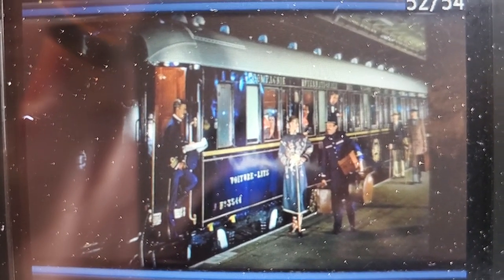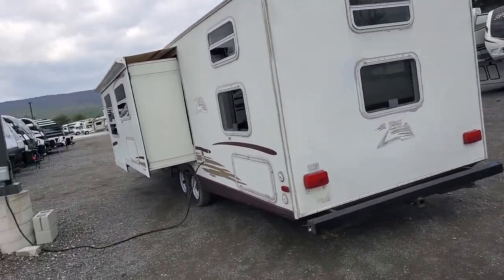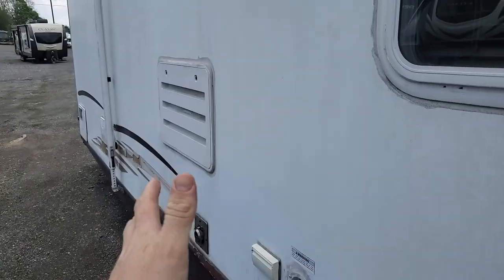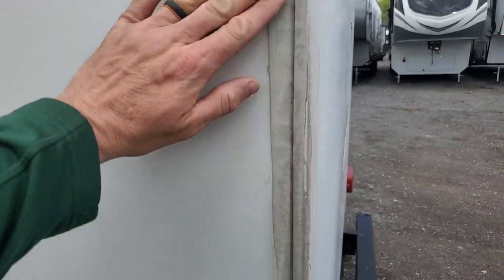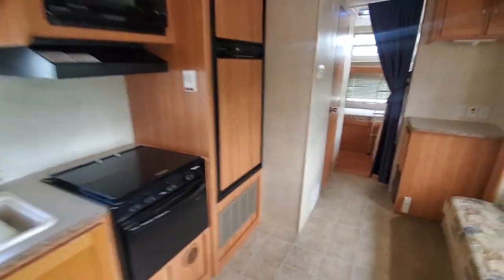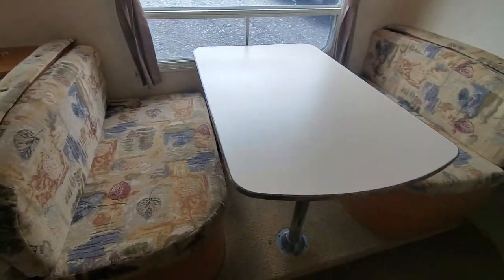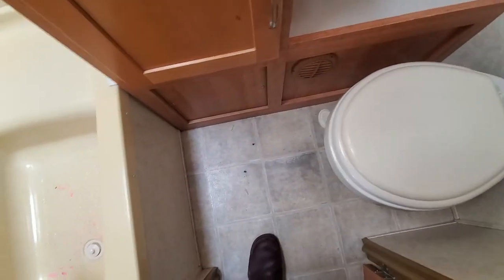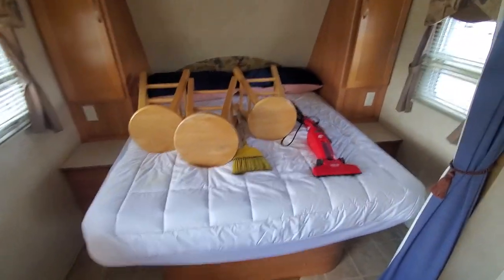2006 Zeppelin Z303 at Beckleys RVs